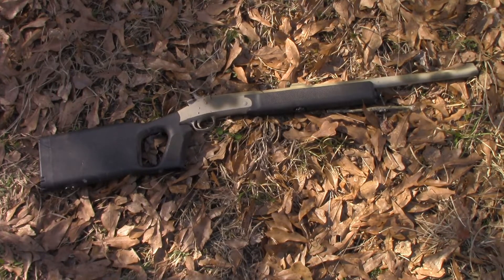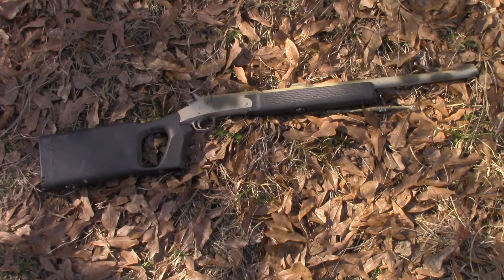Single Shot 357 Mag Rifle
H&R/NEF Handi-rifle.